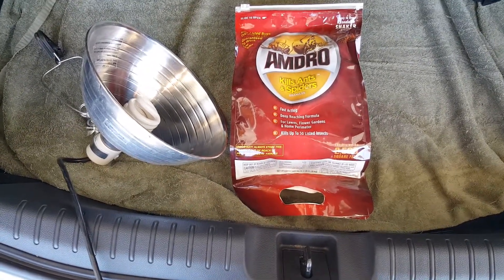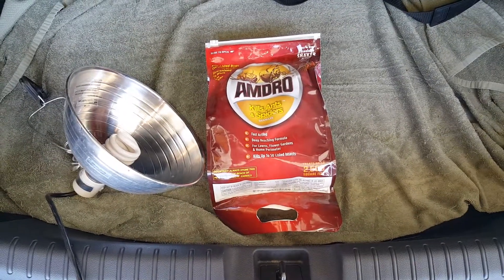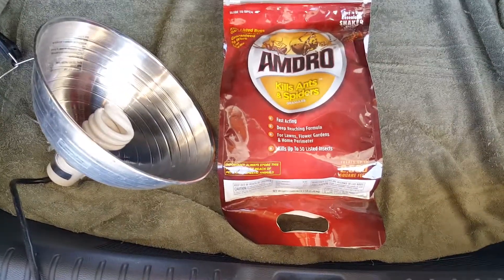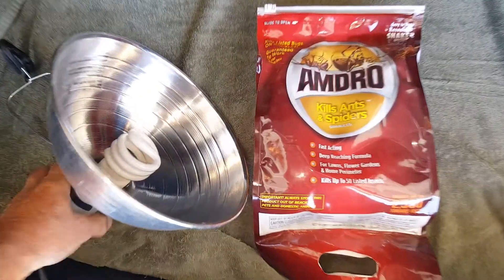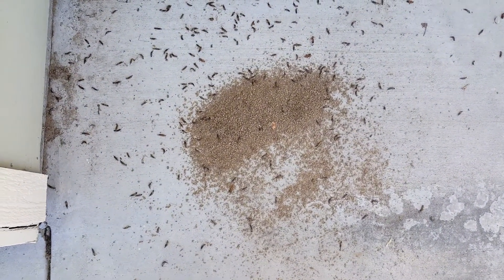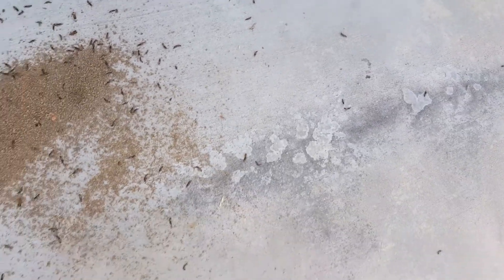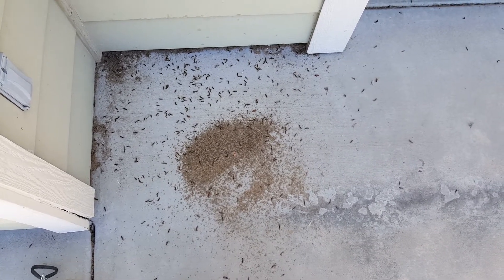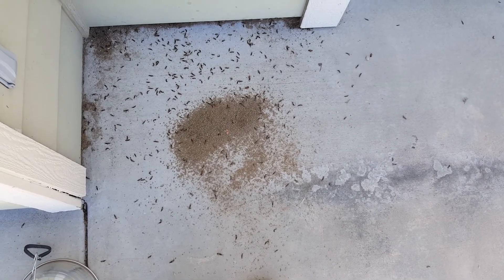DIY EARWIG CONTROL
Reduce or eliminate earwig bug problem with two simple items and it works